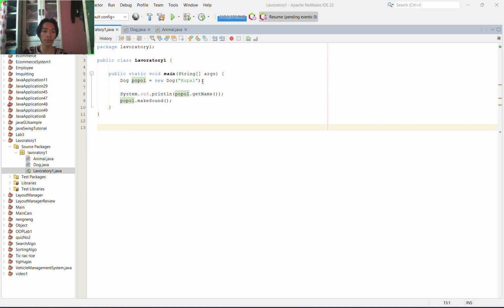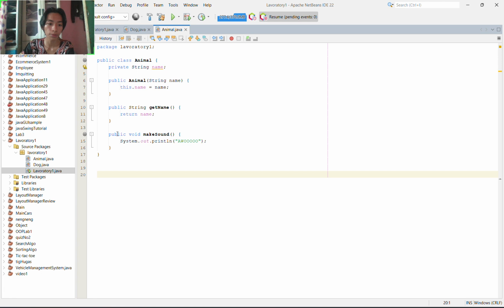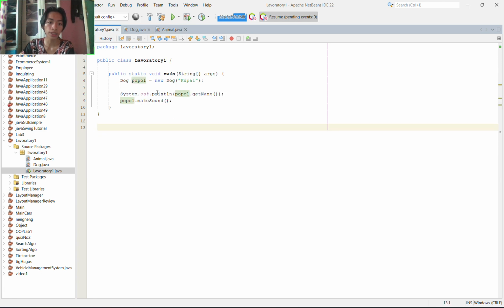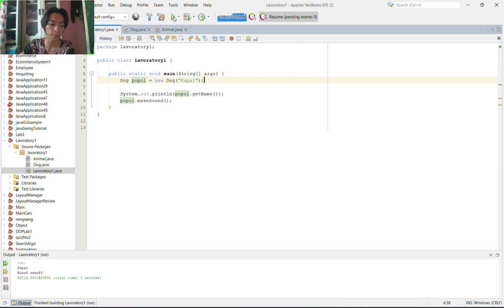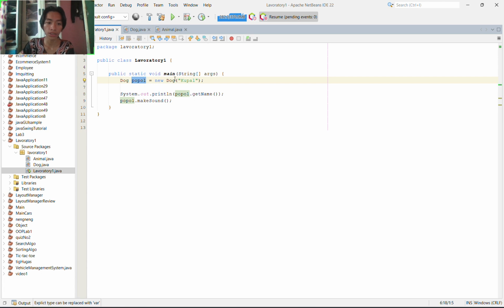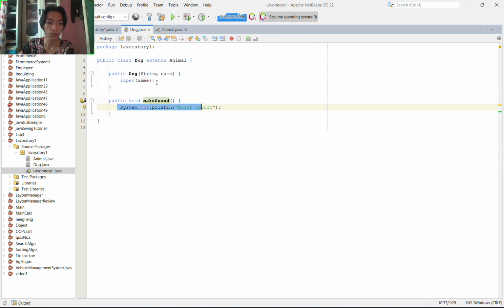Discussion about the difference between Procedural Programming and Object Oriented Programming